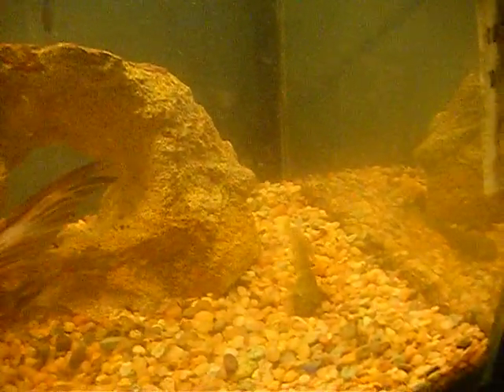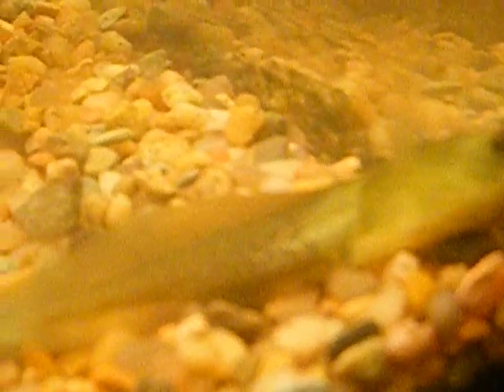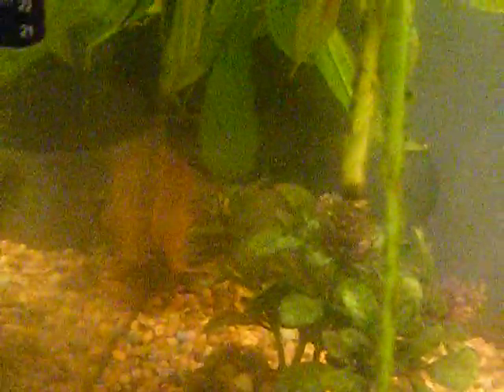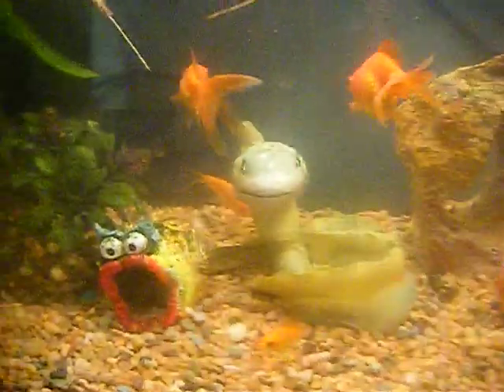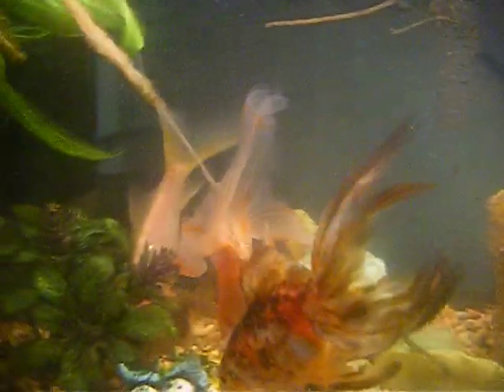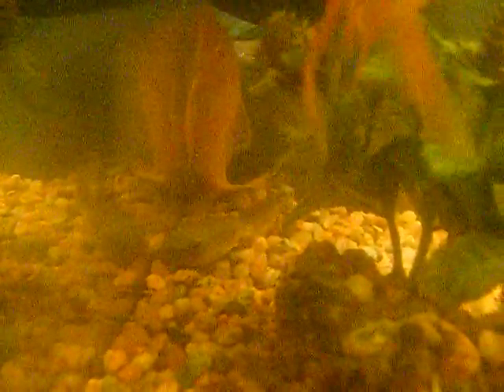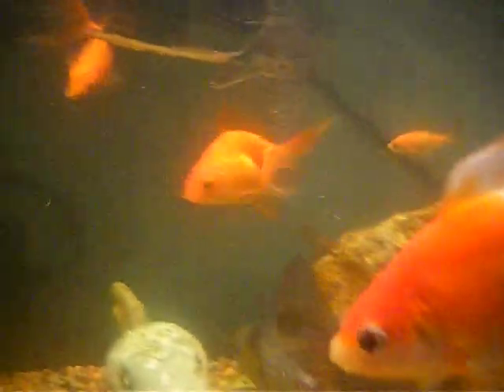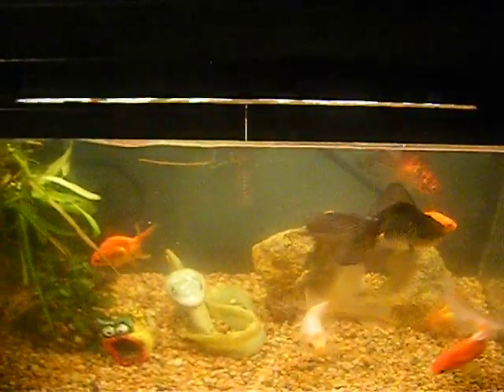12- 18 - 10 Pet Update - Weekly Vlog #7